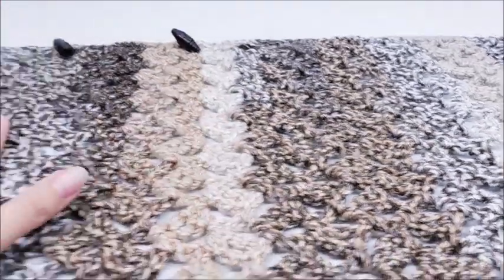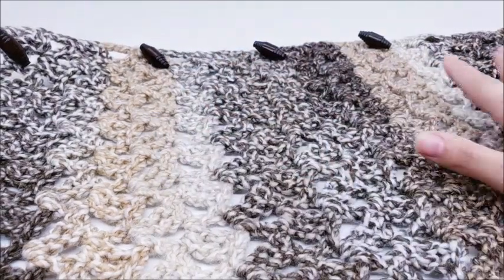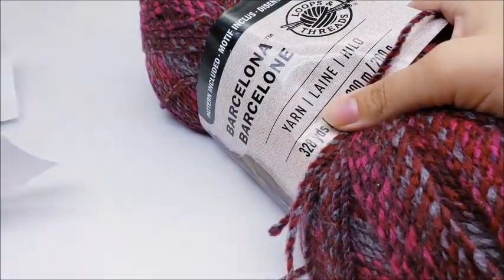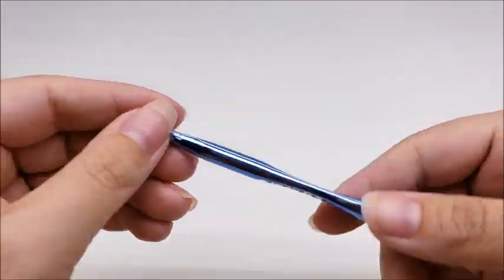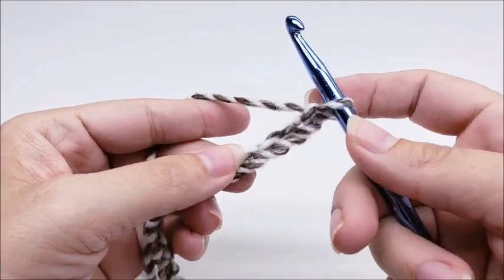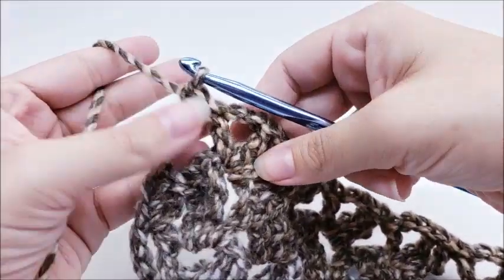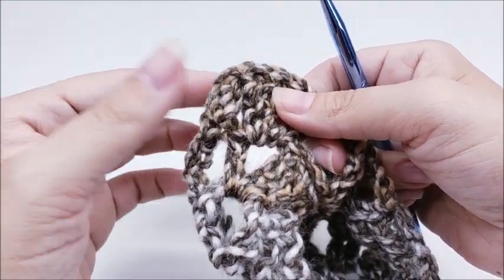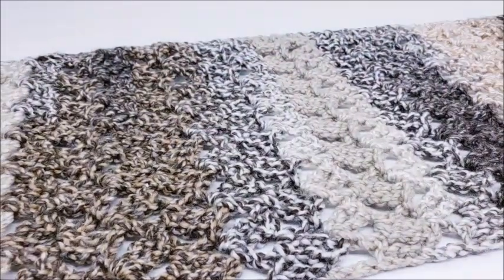How To Crochet easy Cowl for beginners | Snickerdoodle CROCHET Scarf | BAGODAY CROCHET TUTORIAL #520